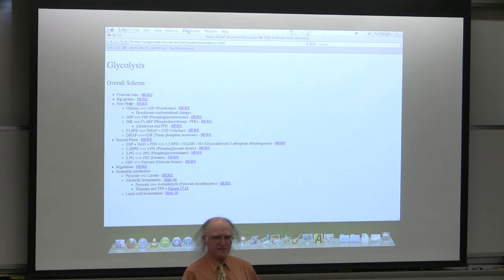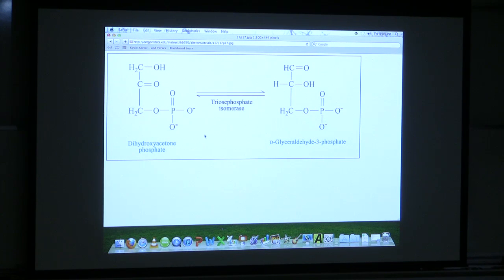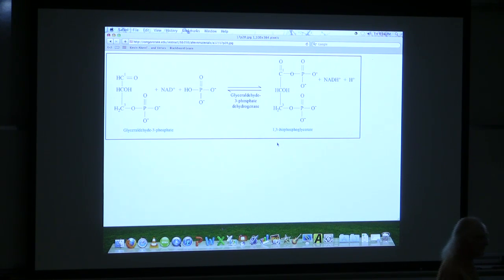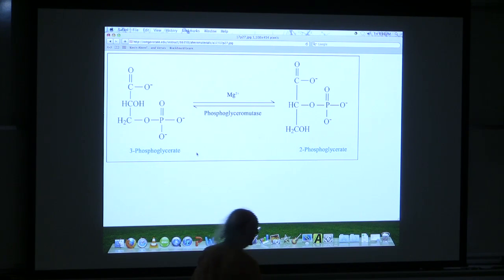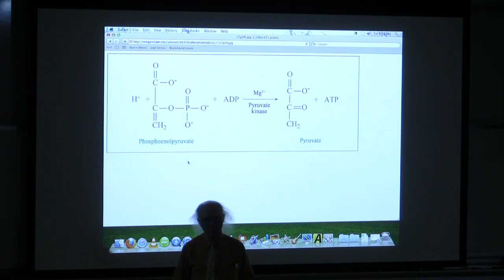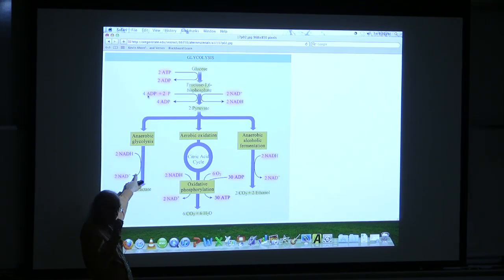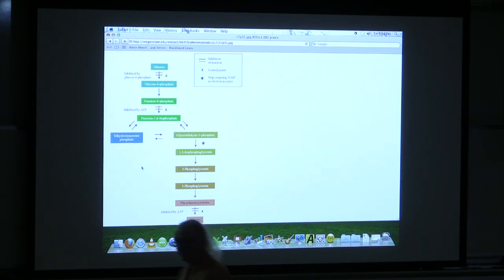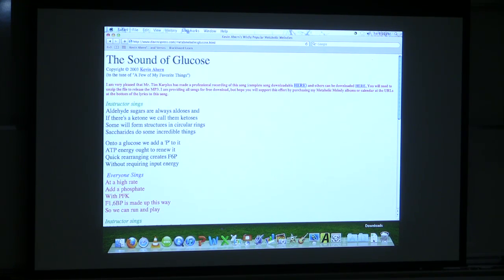#26 BB 350 Glycolysis - Kevin Ahern's Biochemistry Online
2.
3.
7.
8. Take my courses for credit (wherever you live) via OSU's ecampus.

Lecture Highlights
Glycolysis II
1. Conversion of F6P to fructose-1,6-bisphosphate (F1,6BP - need to know) is catalyzed by the enzyme phoshofructokinase (PFK) (need to know). This reaction also requires ATP and is an irreversible reaction. ATP is an allosteric effector. High levels of ATP inhibit the enzyme.
2. In the next step of glycolysis, the six carbon F1,6BP is split into two three carbon piece (DHAP and G3P) s in a reaction catalyzed by aldolase. This reaction is very unfavorable when there are equal concentrations of products and reactants. To make the reaction go forward in the cell, cells "push" (increase amounts of reactants) and "pull" (decrease concentrations of products) to make the process favorable.
3. In reaction 5, DHAP is converted to G3P, so from this step forward, there are two of each molecule.
4. Reaction 6 of glycolysis involves the only oxidation. The enzyme responsible is glyceraldehyde-3-phosphate dehydrogenase (G3PDH).
5. In reaction 7, ATP is generated in a reaction catalyzed by phosphoglycerate kinase. This reaction is referred to as a substrate level phosphorylation.
8. Reaction 8 is an isomerization catalyzed by phosphoglycerate mutase. This enzyme starts with 3-phosphopglycerate (3-PG) and converts it to 2-phosphoglycerate (2-PG). In between, an intermediate known as 2,3 BPG is made.
 9. Reaction nine involves removal of a water molecule from each three carbon intermediate to form the high energy molecule called PEP.
10. Reaction 10 is the "big bang" reaction of glycolysis. It produces another ATP for each PEP and in turn, each PEP is converted to pyruvate.
11. Glycolysis is regulated by three enzymes - hexokinase (inhibited by G6P), phosphofructokinase (inhibited by ATP), and pyruvate kinase (inhibited by ATP).
12. Pyruvate is the ending point for glycolysis. Which pathway is taken from that point forward depends on the needs of the cell. Since cells have a VERY strong interest in keeping glycolysis going, the primary consideration is keeping NAD levels high.
 13. Under anaerobic conditions, animals convert pyruvate to lactate using the enzyme lactate dehydrogenase (and producing NAD from NADH). Under anaerobic conditions, microbial cells undergo NON-OXIDATIVE (no electrons lost) decarboxylation (formation of CO2) to produce acetaldehyde followed by reduction of acetaldehyde by NADH to form ethanol and NAD.
14. Addition of electrons and protons to pyruvate (from NADH) creates lactate and regenerates NAD. This is important in muscles when they run low on oxygen.
15. Metabolism of glucose by anaerobic pathways does not release nearly as much energy as when glucose is metabolism by the aerobic pathway. Animals also have an alcohol dehydrogenase, but they use it for the reverse direction to break down ethanol. The product of the reverse reaction is acetaldehyde and may be responsible for hangovers.